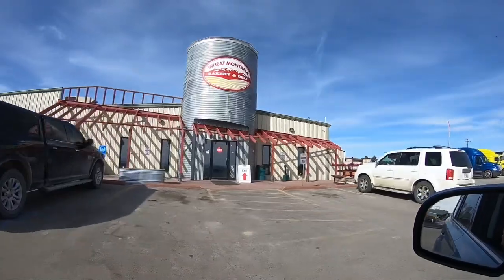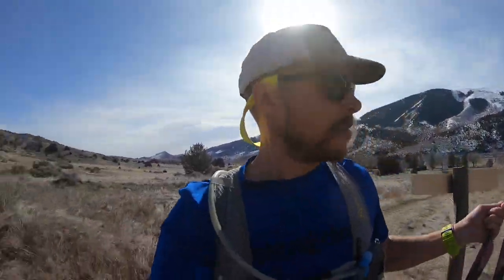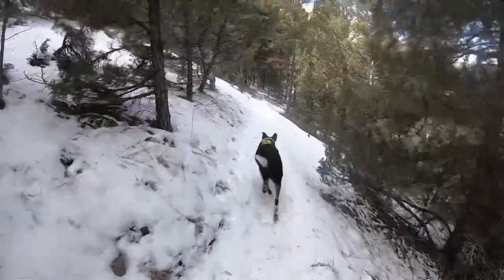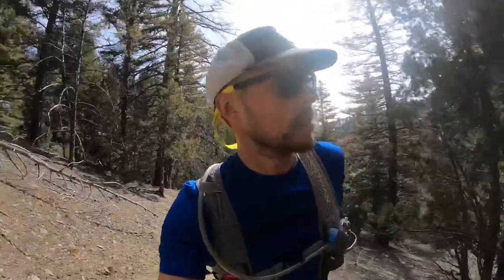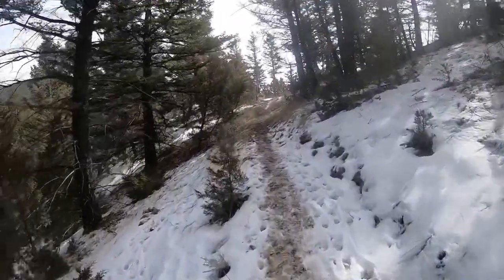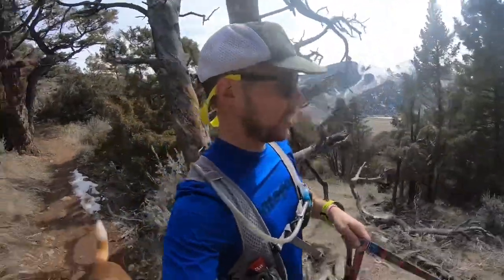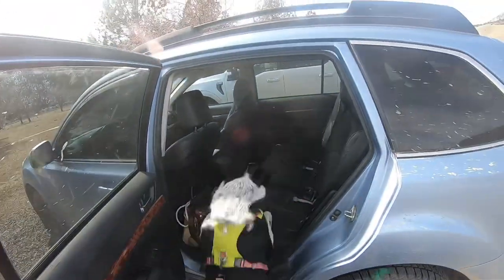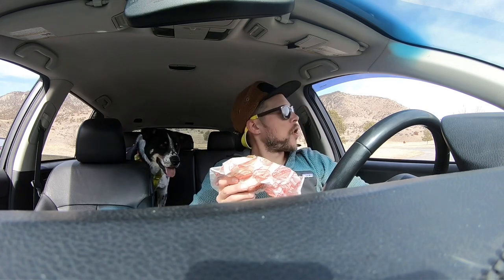Trail run at Lewis & Clark State Park - 3.10.24